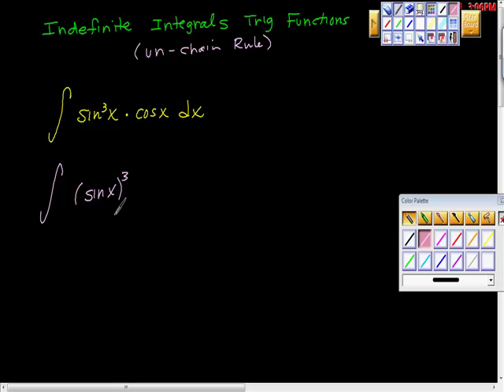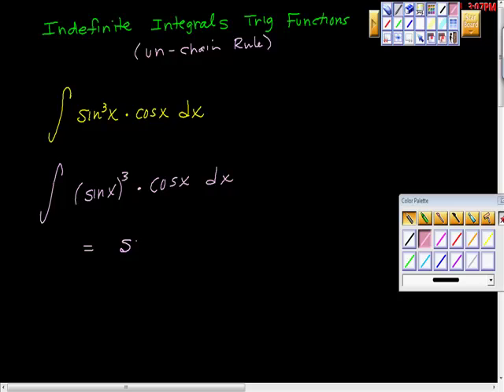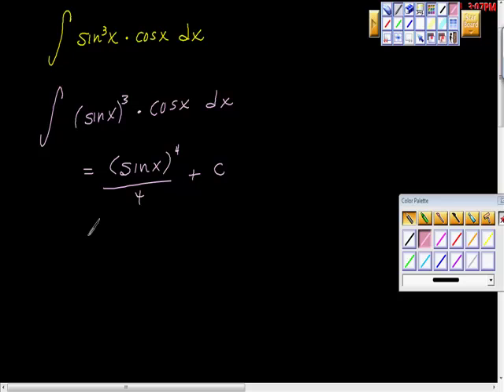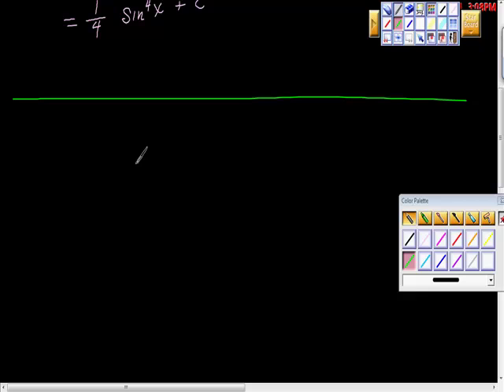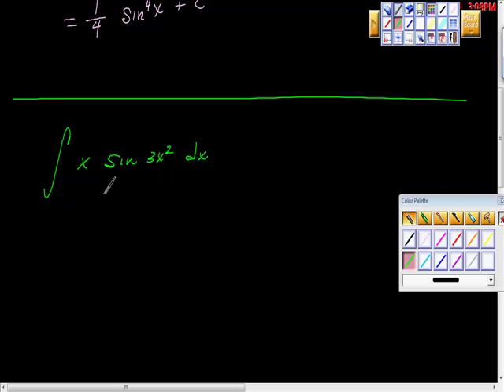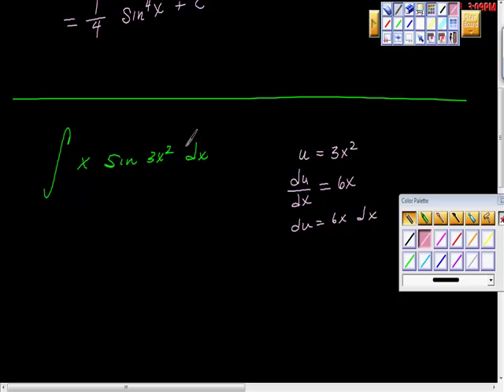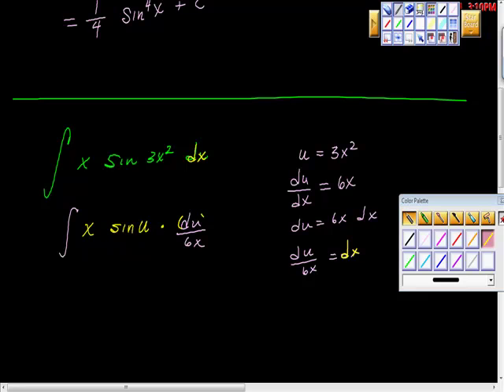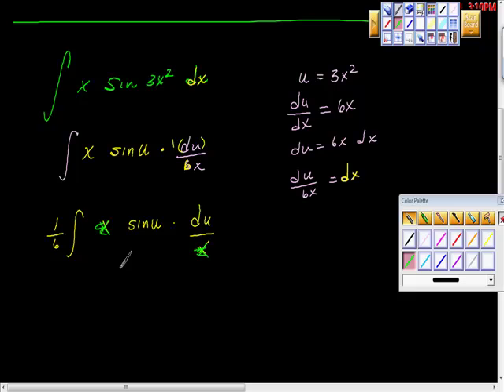Indefinite Integral of a Trig Function AP Calculus AB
How to video on finding the integral of a trigonometric function.  Involving ln(x) and functions that look like ln functions